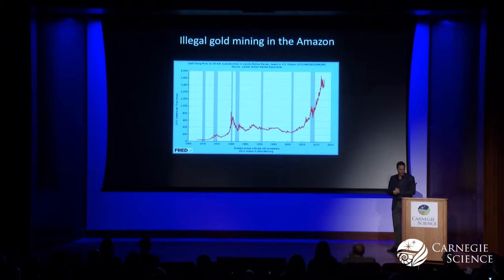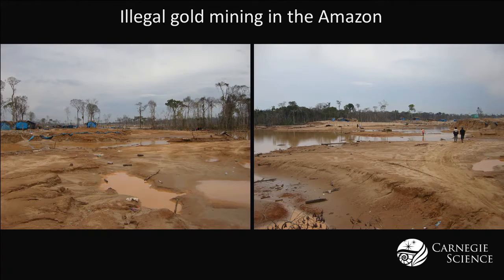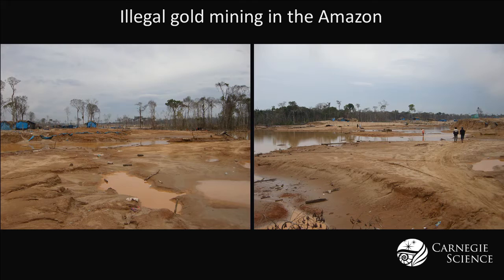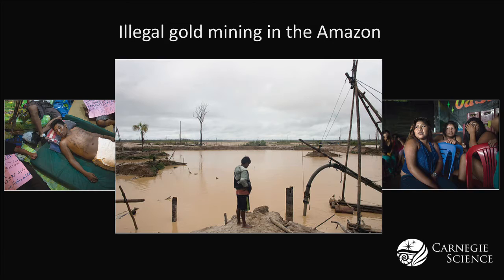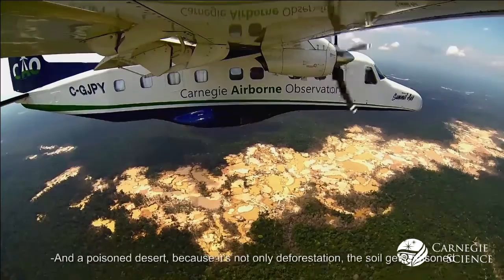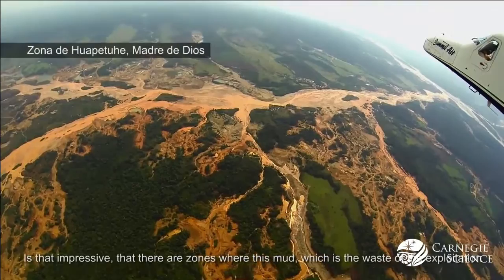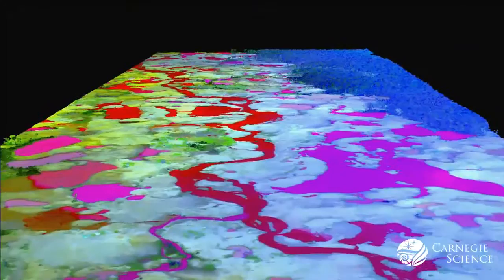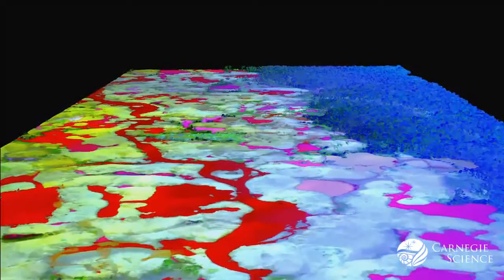Mapping the Damage Caused by Gold Mining in the Amazon